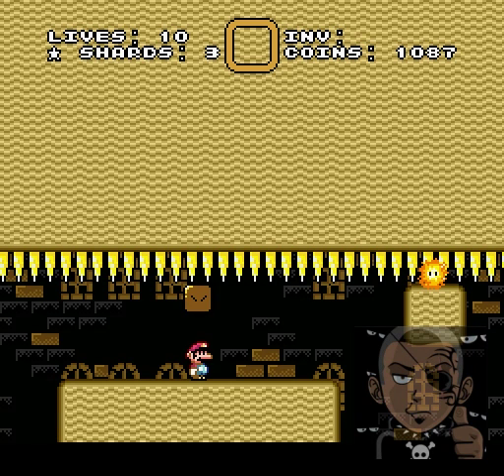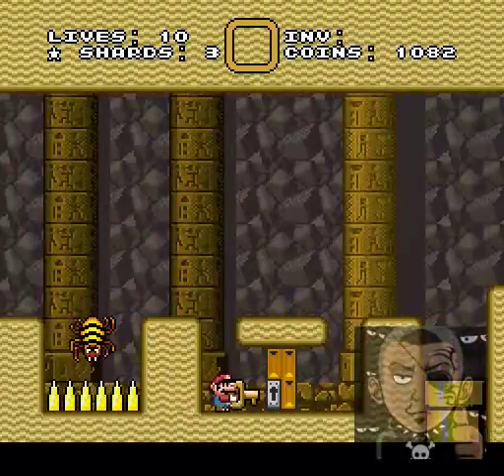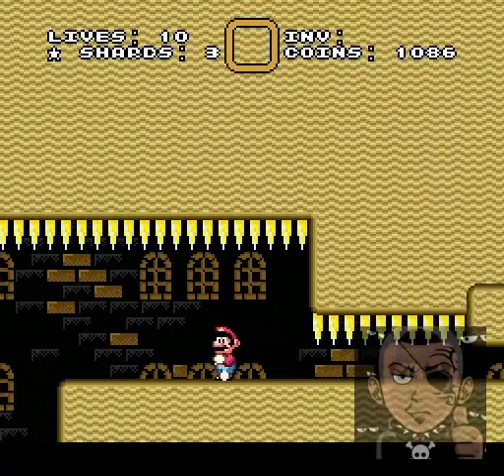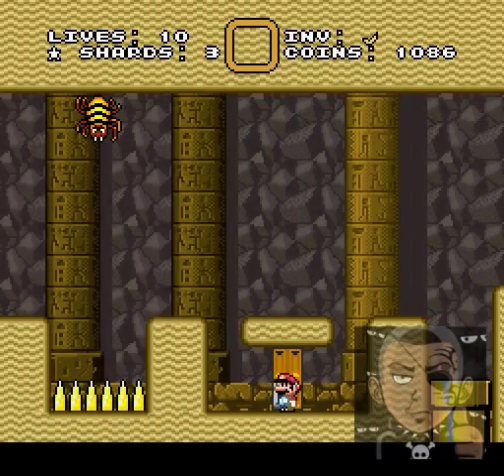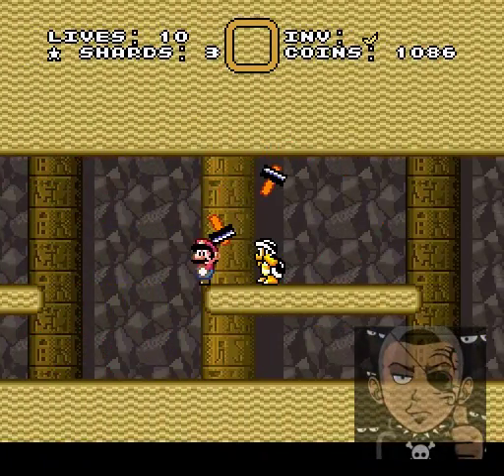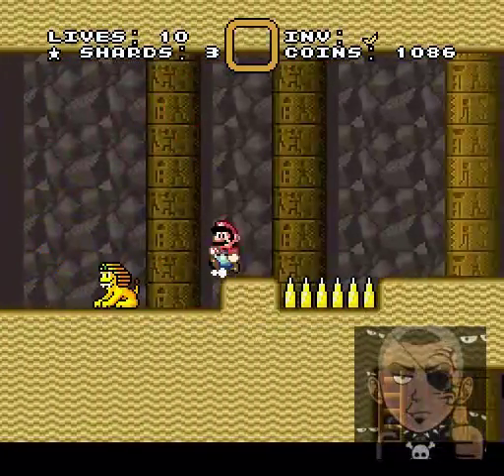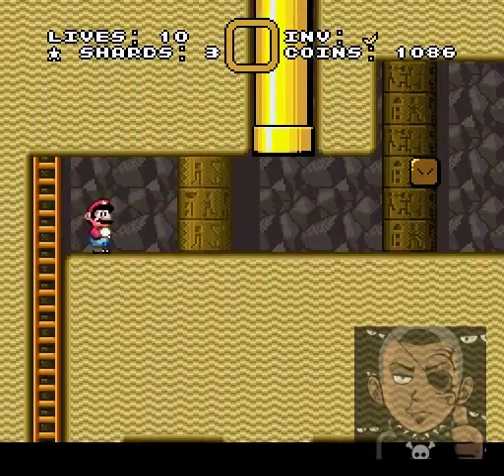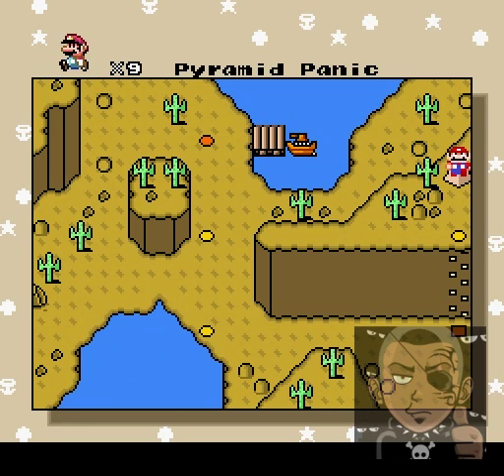Lets Play SMW 2+3 The Essence Star - Part 18 - Rebirth of Almost Excellence